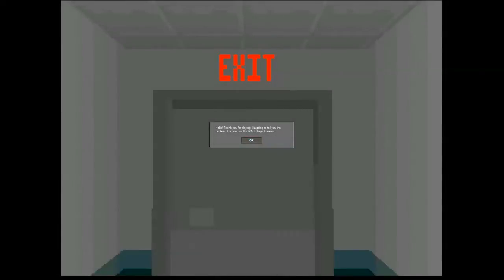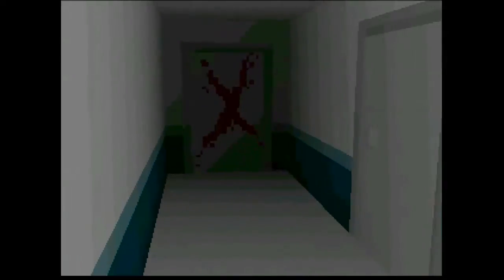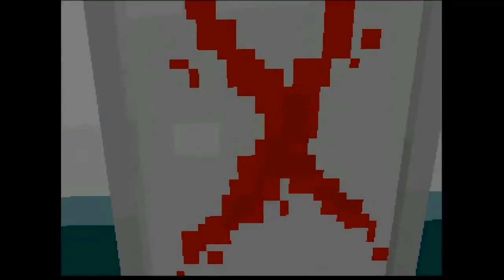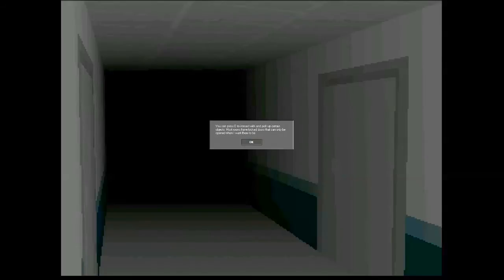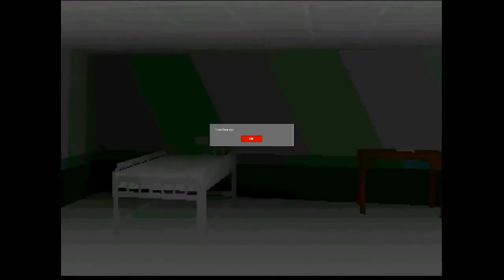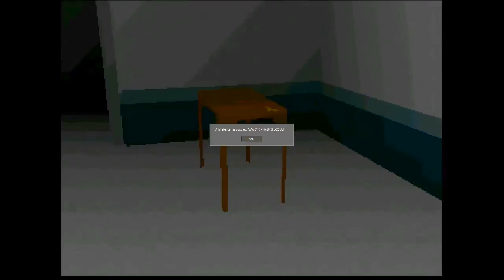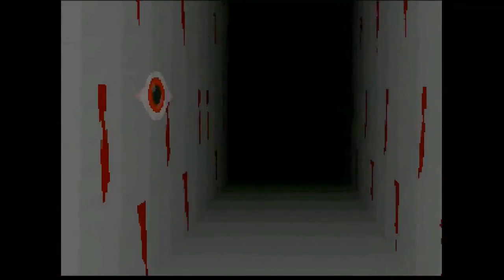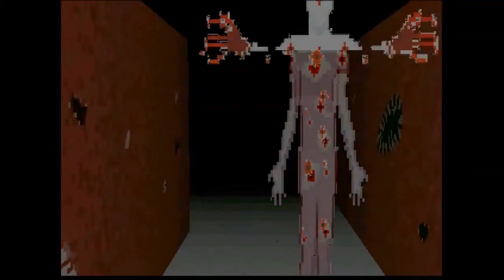iseeyou - Free Indie Horror Game (Full Playthrough)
Greetings Kravinators! Welcome to iseeyou. This will be the last of my spree of One-Shots I've been doing recently. This game reminds me a lot of imscared, except this one actually kinda freaked me out a bit. Not too sure why, haha.

Anyways, I have a few series planned in the upcoming days.